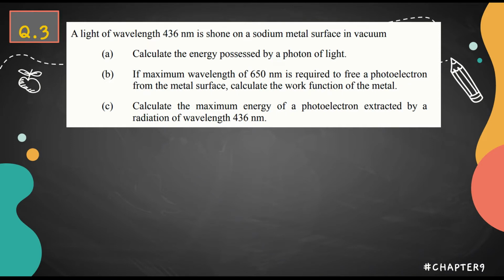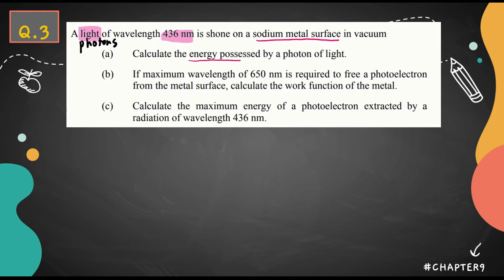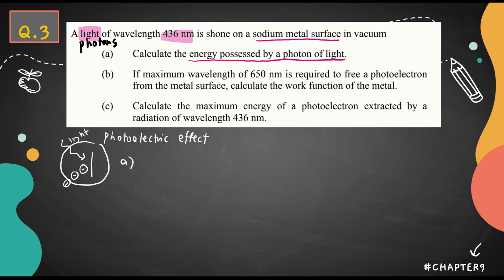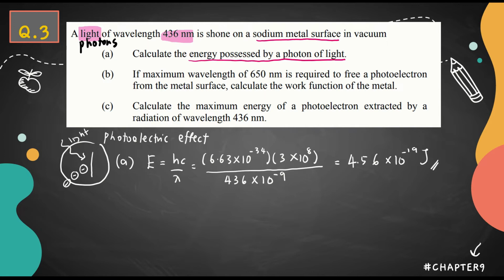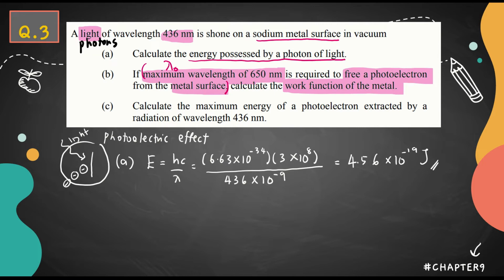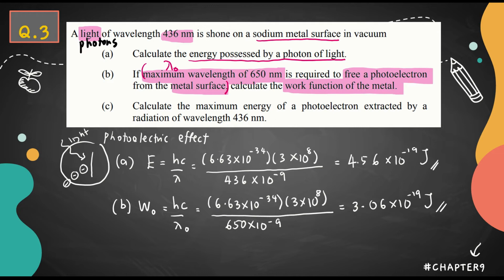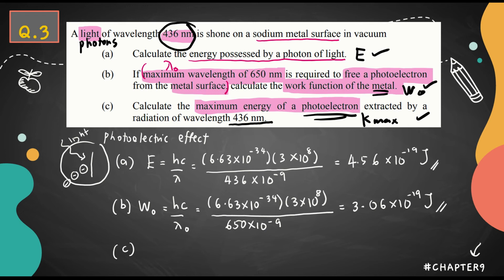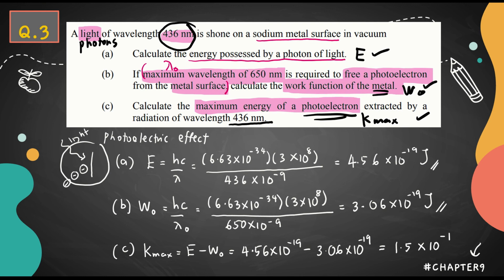WEEK 16 Q.3 CH 9 : QUANTIZATION OF LIGHT (A QUESTION A DAY)